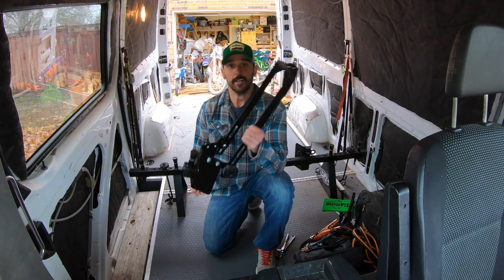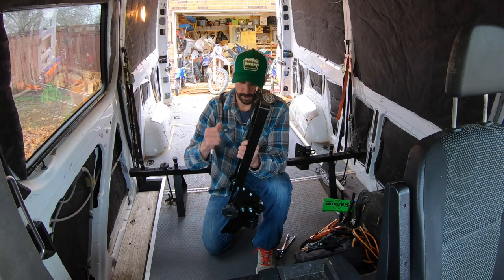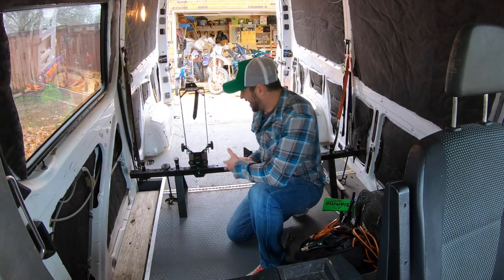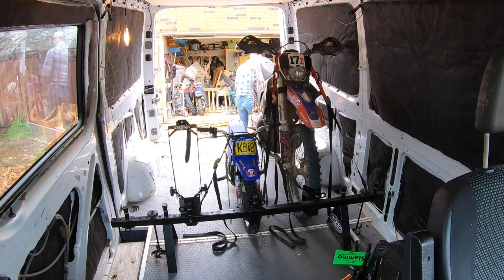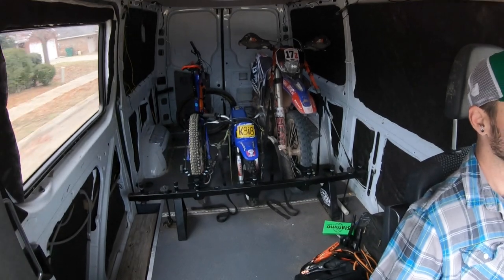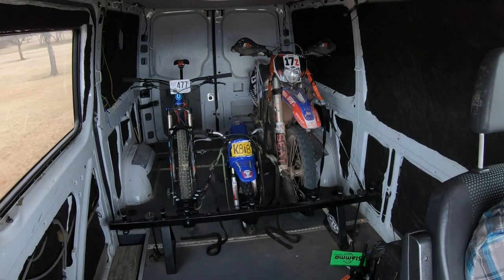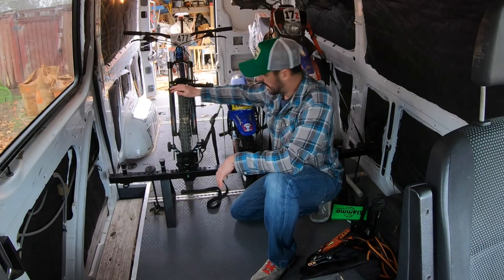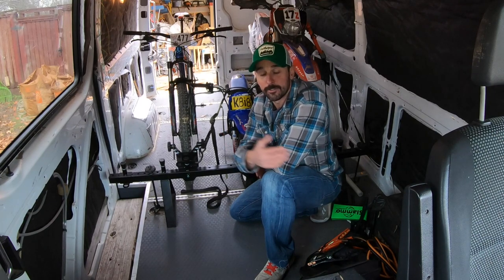Bolt It On Pro Wheel Chock for Bicycles and Dirt Bikes | Moto Van Build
Latest update to the Moto Van Build and the Bolt It On Motorcycle rack.

Bolt It On, the company who makes the motorcycle tie-down system I’ve been using in the Moto Van, has released their Bicycle / Dirt Bike Pro Wheel Chock. This wheel chock is equipped with an arm that allows you to safely carry your mountain bikes and road bikes without straps attached to the bike!

In this video I show you how easy it is to add the pro wheel chock to your bolt it on system so you can quickly get on the road to adventure. I also show you how you can place your bicycles in either direction for safe hauling to races, rides or week long trips.

The goal is to have the Moto Van done by the summer of 2020. I’m pretty darn close, I just need to get off my butt! Make sure you ask questions if you have them, leave comments for the community and enjoy your time riding dirt bikes, and mountain bikes.

Thanks for a fun 2019. See y’all in 2020!